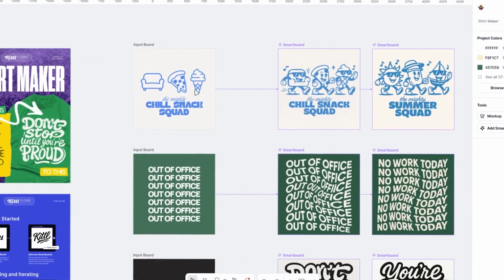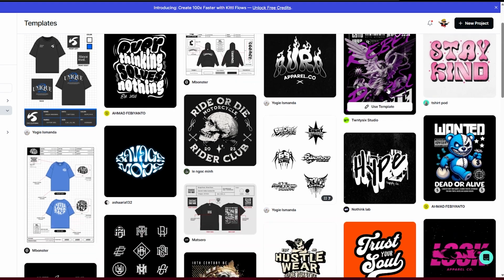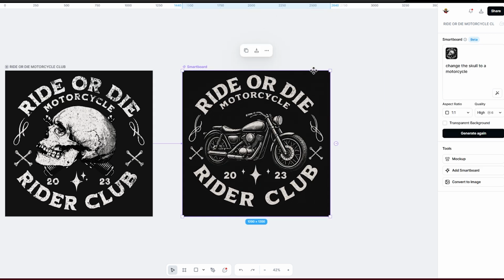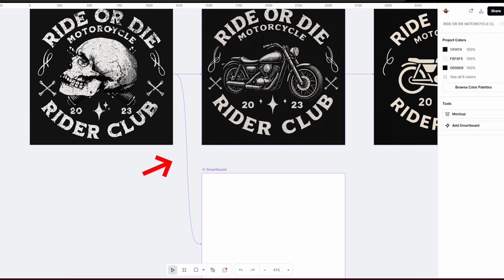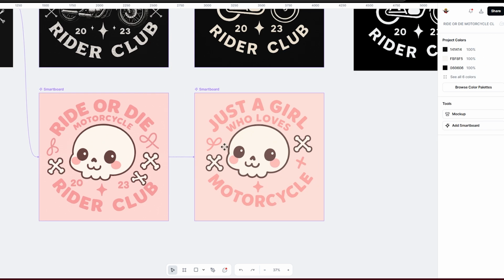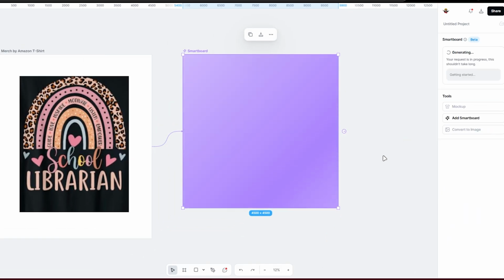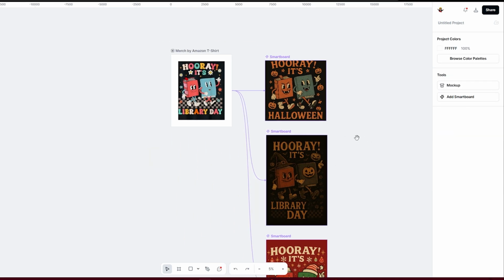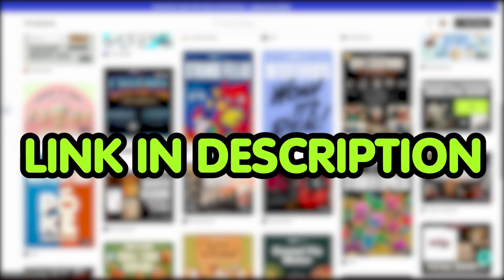Print on Demand Design Just Changed Forever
You can make endless t-shirt designs from one idea, the new Kittl flows tool is super helpful for every print on demand seller.